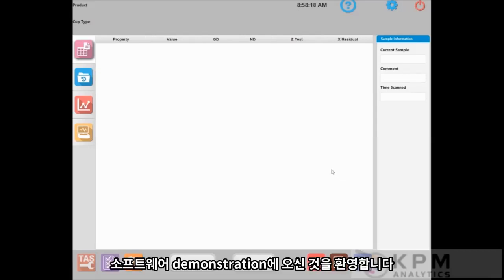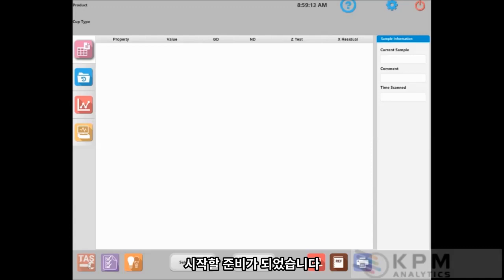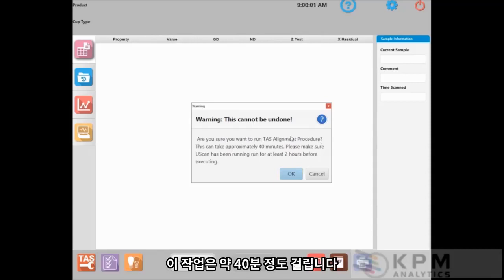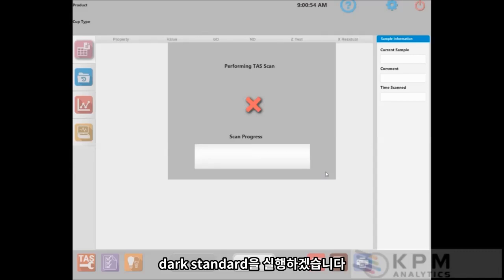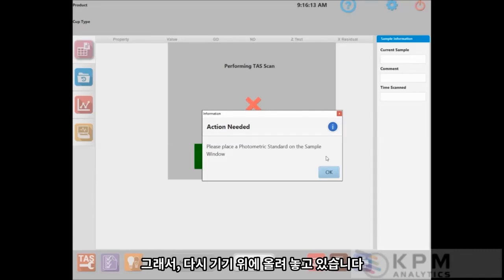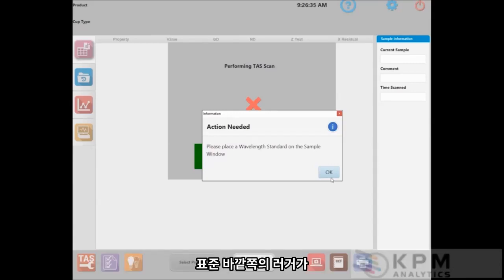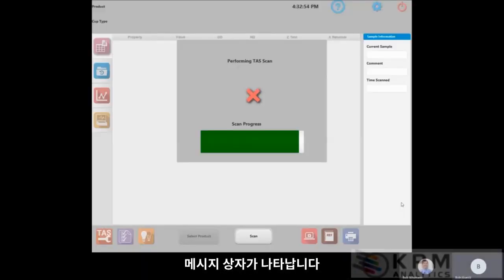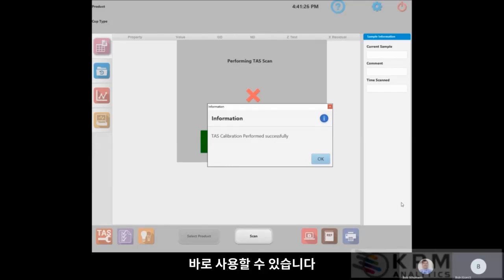Unity NIR 유지 보수(4) - TAS Alignment(정렬)